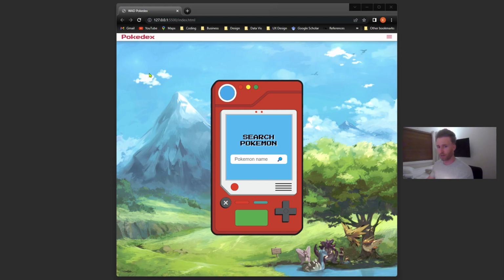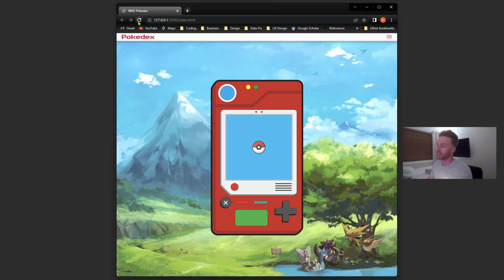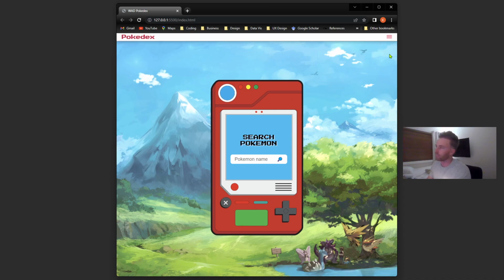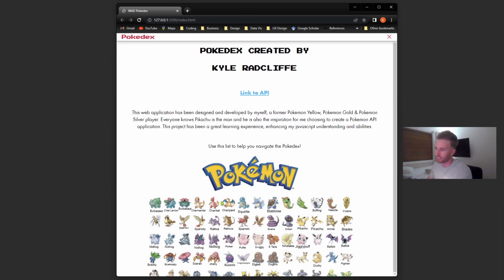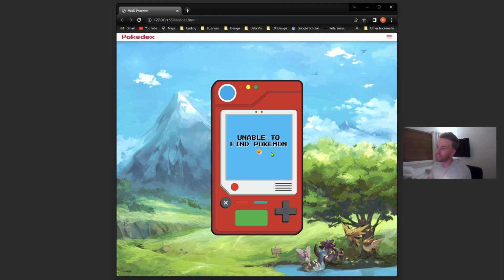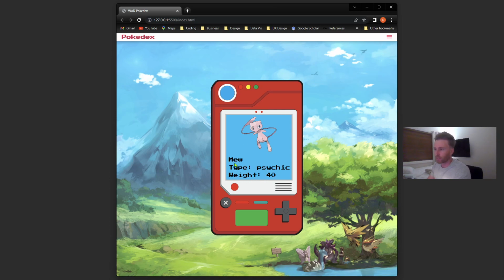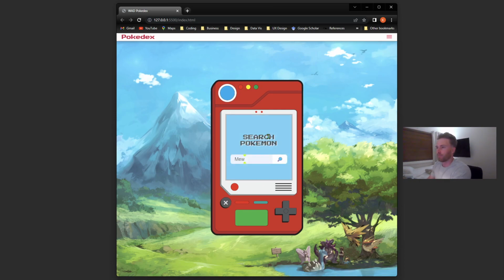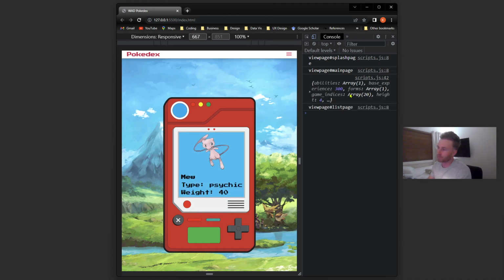WAD200 Assessment 1 - Kyle Radcliffe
Component Development Screencast